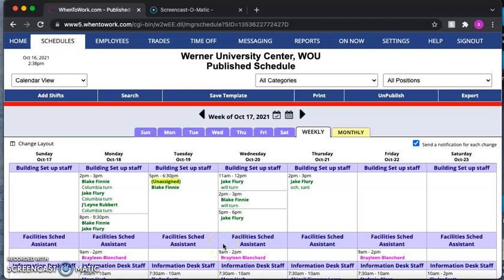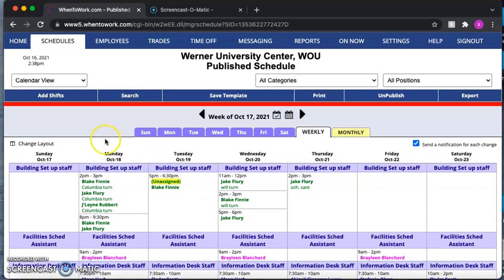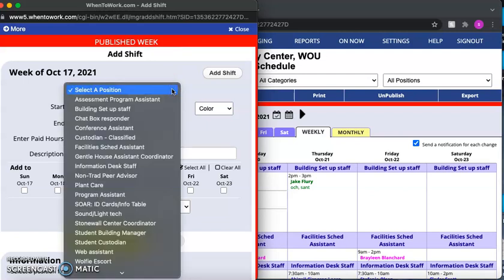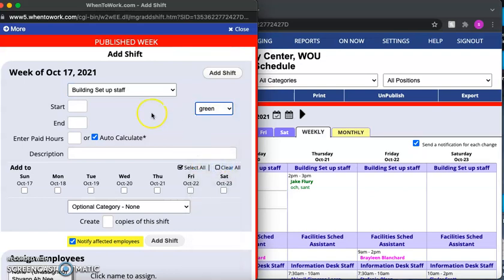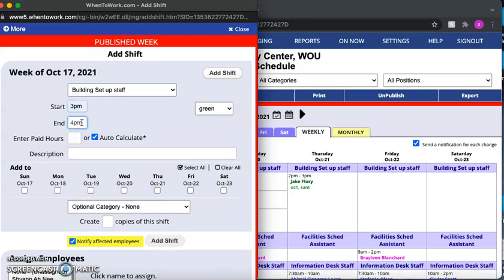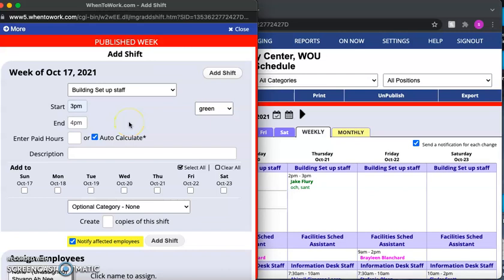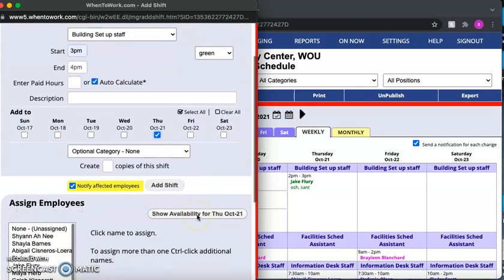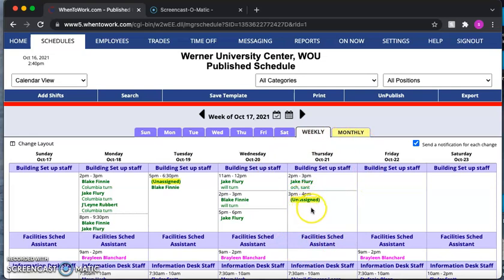Stefanie Olson Screencast CSE 660